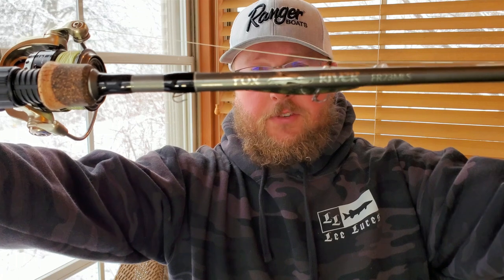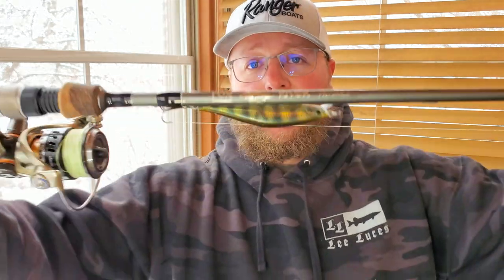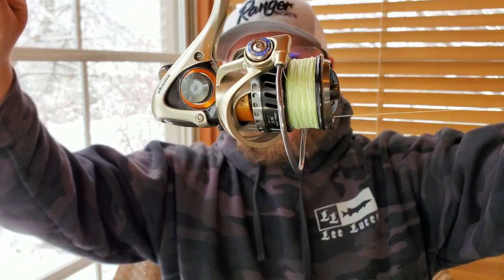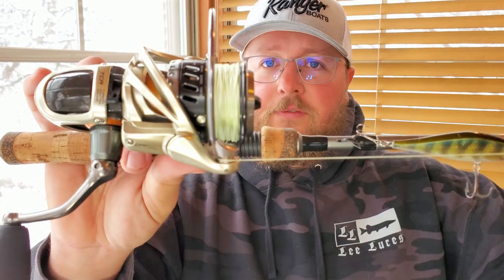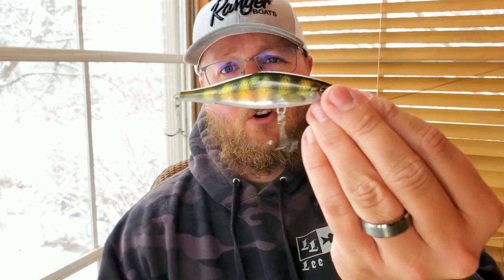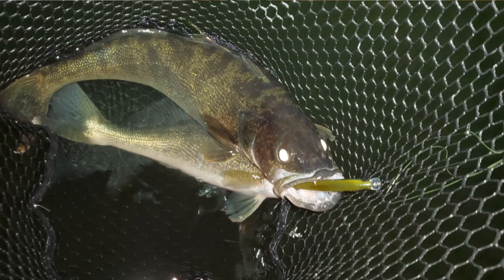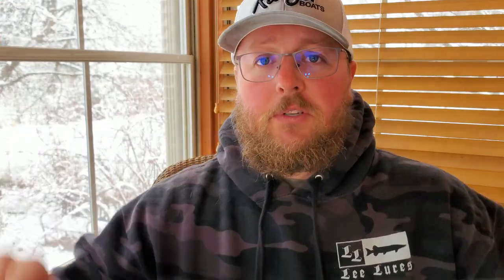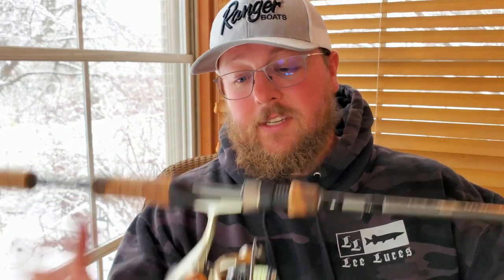Fall Walleye Jerkbait Setup! - SHOP TALK!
WELCOME BACK to another episode of Shop Talk, the series where I answer my most frequently asked questions, along with YOUR QUESTIONS! In this week's video I give the rundown on my favorite fall (or spring) jerkbait setup for walleyes.